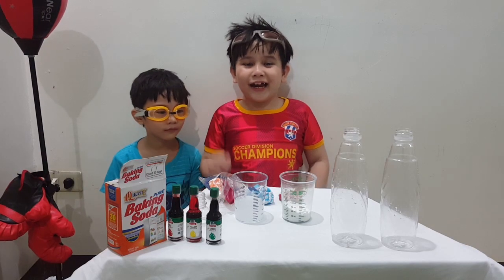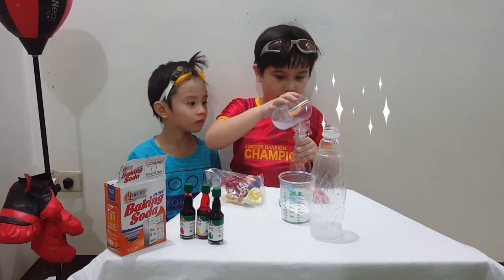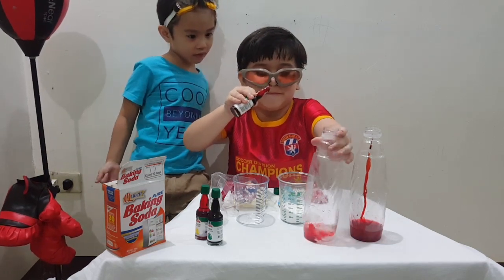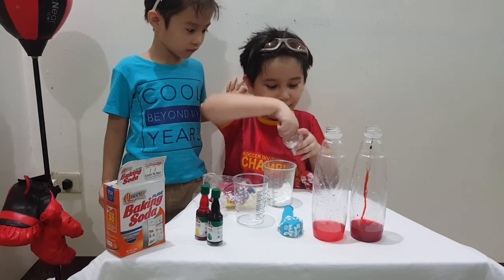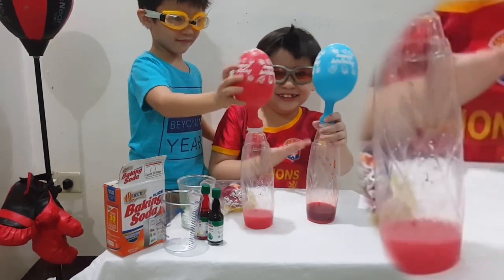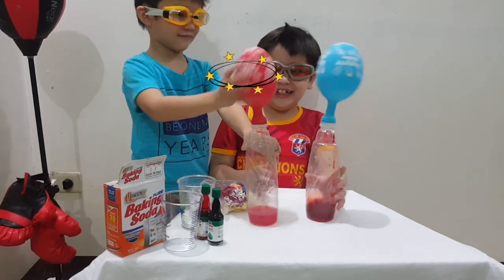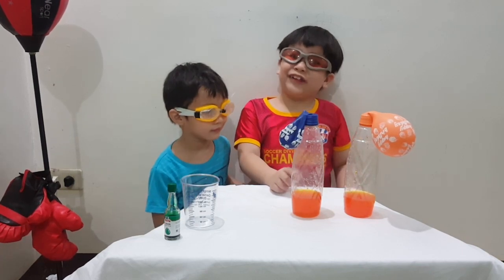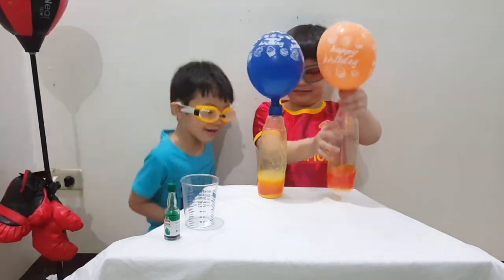Baking Soda and Vinegar Science Experiment for kids | Daniel Singian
This is a very fun and super easy science Experiments for kids that is definitely fun!! enjoy!